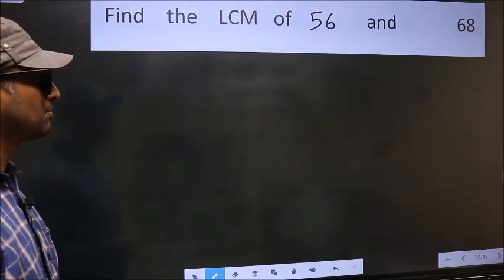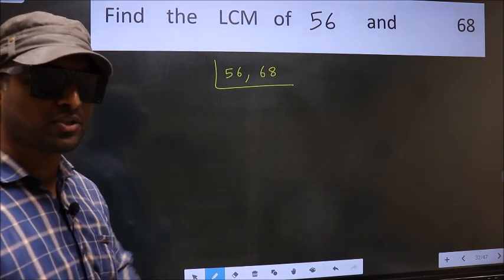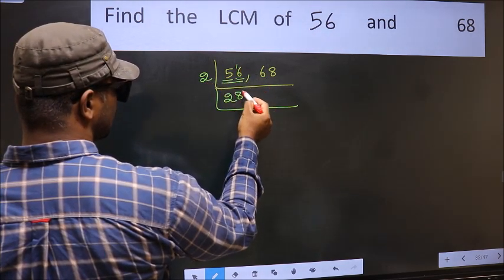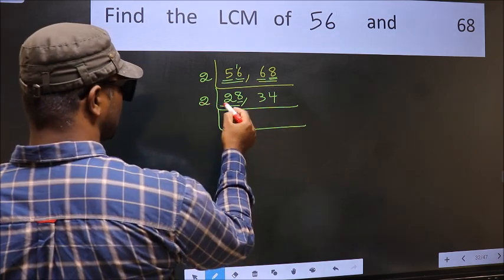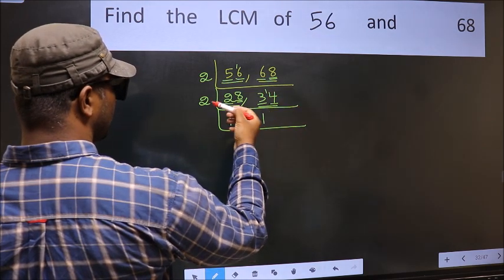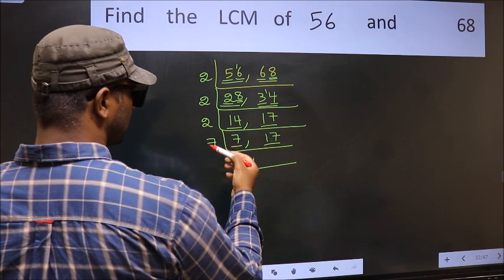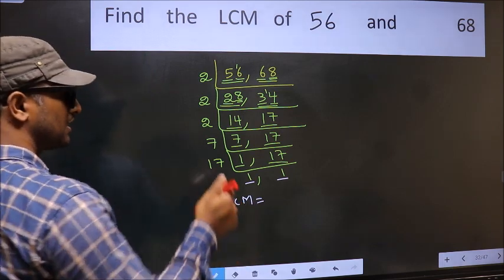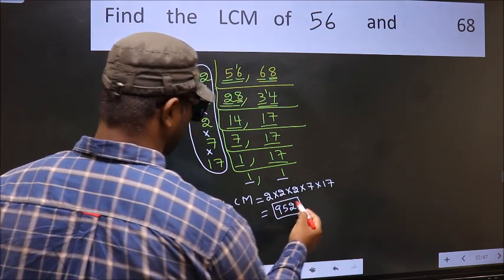LCM of 56 and 68